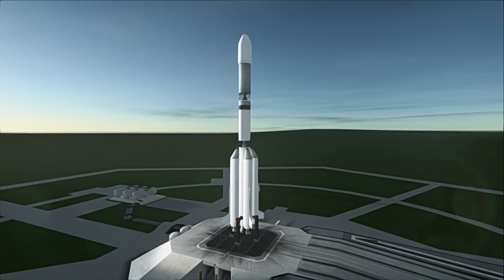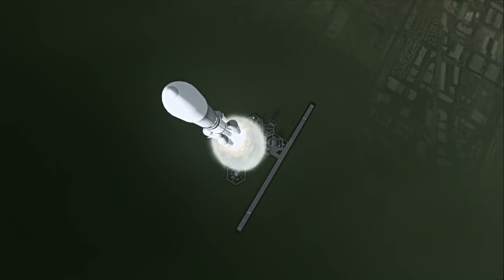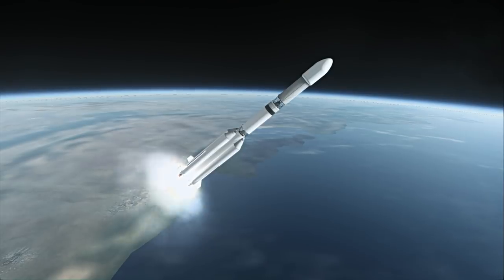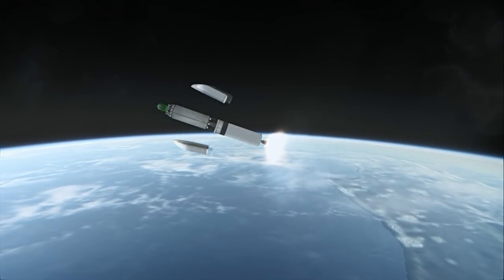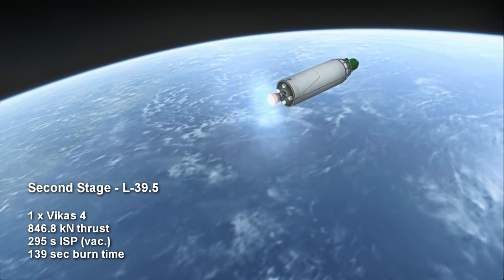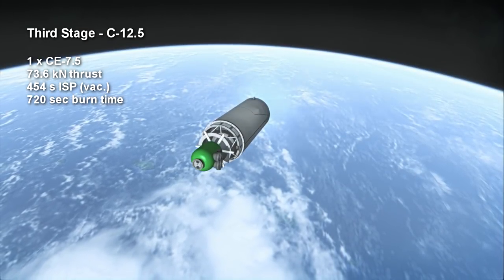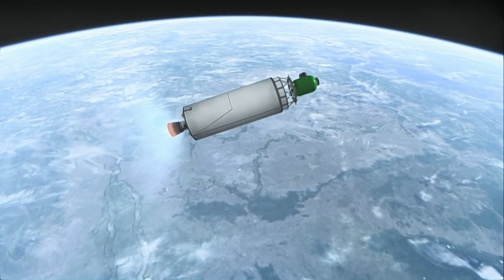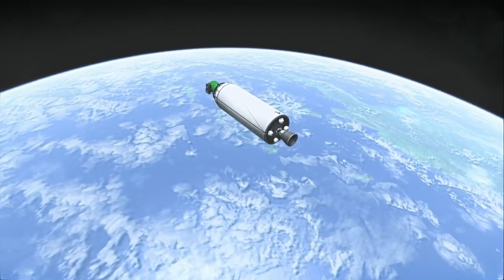Rocket Profile - GSLV Mk II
GSLV Mk II rocket profile for elegantdesignbureau.com.

Music: Final Fantasy V "Vessel of the Void" by zircon from OCRemix